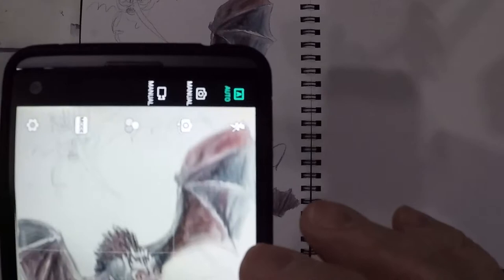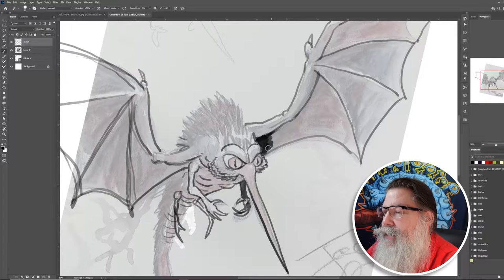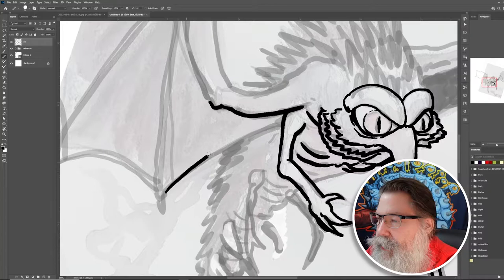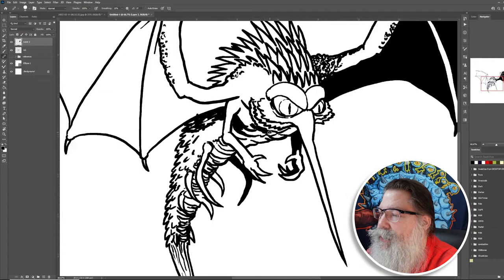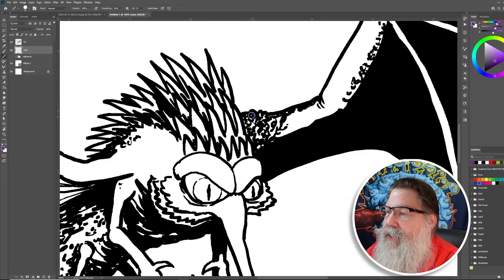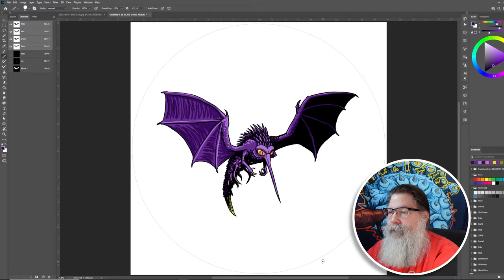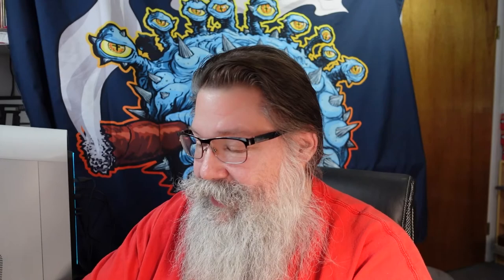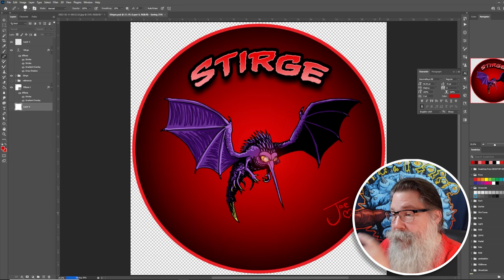How to Make a Dungeons & Dragons VTT Token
Today I take the sketch I created yesterday for Fan Art Friday, The Stirge, and show you how I convert it to digital art for use in a VTT, Virtual Tabletop, situation.

I use Adobe Photoshop and an Intuos 9x12 Pro tablet for drawing.

Blambot's fonts are GREAT!

If you have any questions about the tools or techniques I'm using don't hesitate to ask. Also, let me know if there's anything you'd like to see me tackle or take on down below in the comments.

Give someone a reason to smile and you just might get to smile too.

Thanks again!

You can help support me and the channel by checking out my Threadless store.

THANKS!

My favorite sketchbook. Gives me a lot of options for dry and wet media.
Stillman & Birn Alpha Series 9x12 wirebound
My favorite pen the PILOT Precise V5 RT
Derwent Inktense Madder Brown
Derwent Inktense Paynes Grey
Derwent Inktense Pencils 24 pack tin
Derwent Inktense Blocks 72 pack tin
Derwent Inktense Blocks 12 pack tin
Kuretake ZIG WATER BRUSH 3 pack
Staedtler Mechanical Pencil 1.3 mm
Pentel® Quicker Clicker™ Automatic Pencils, 0.5 mm
I have a lot of fun using the Koh-I-Noor MAGIC pencils too!
The varied color 5 pencil multi-pack
The KOH-I-NOOR 5.6mm Diameter Mechanical Clutch Lead Holder Pencil - Magic
Replacement leads for the 5.6mm Mechanical Clutch